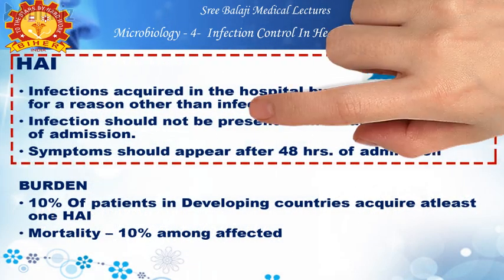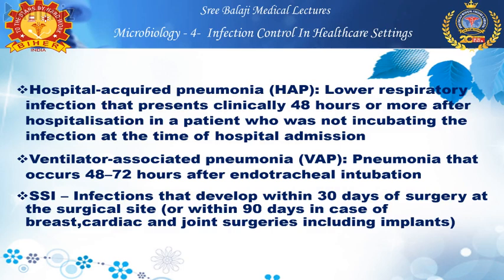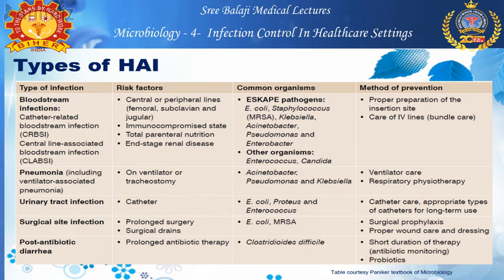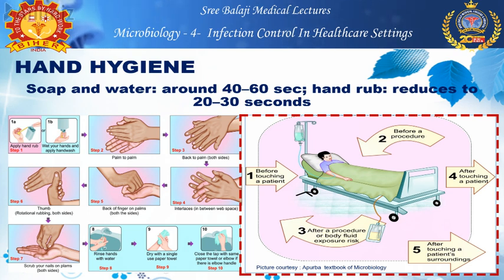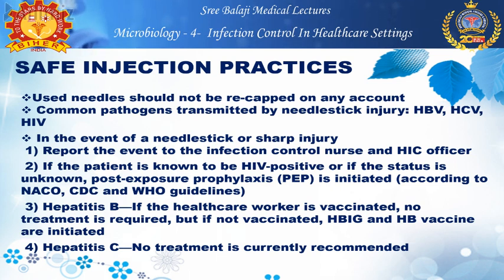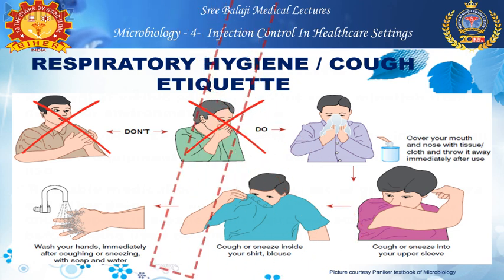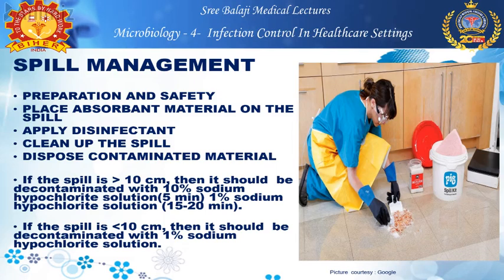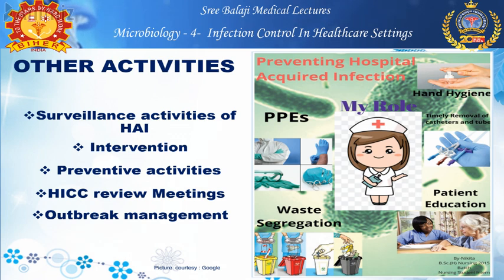4 -MICRO -INFECTION CONTROL.